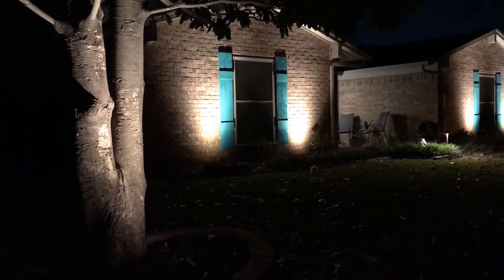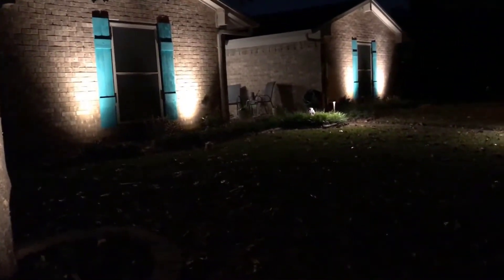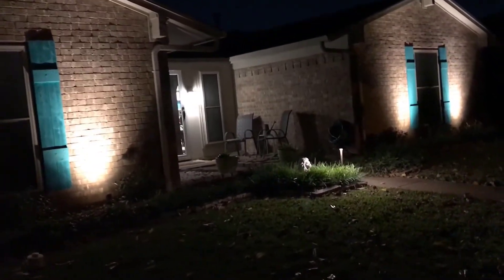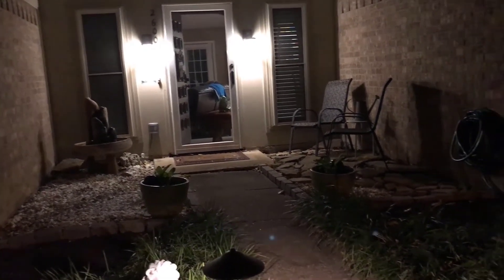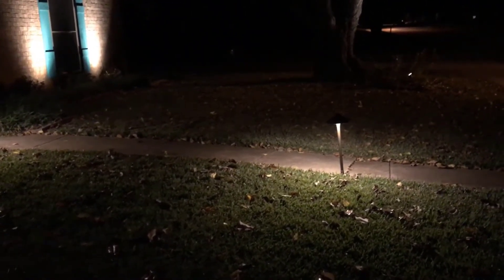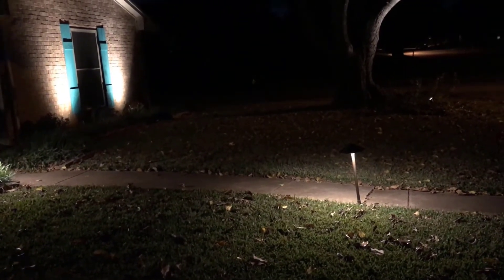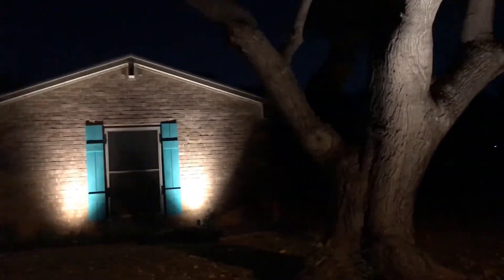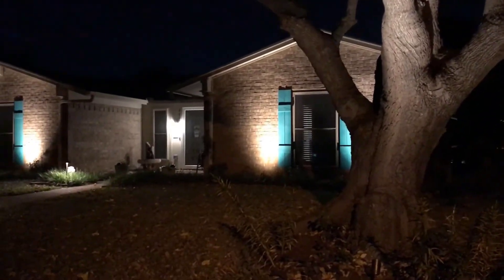Outdoor Lighting in McKinney TX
Thank you James Adams for walking us through a setup of a small home outdoor lighting design.